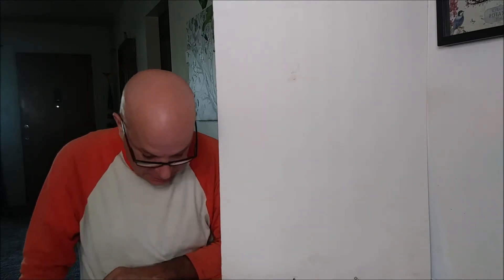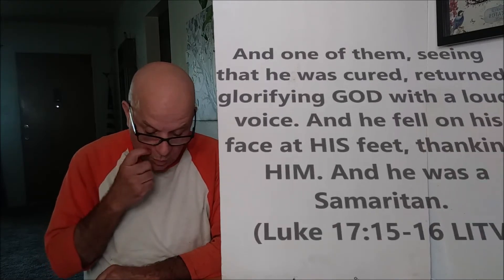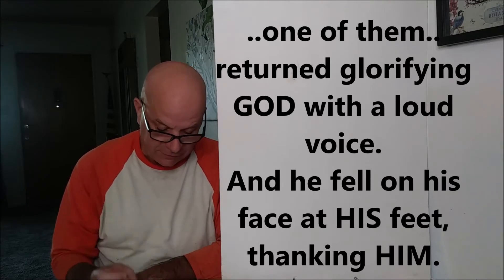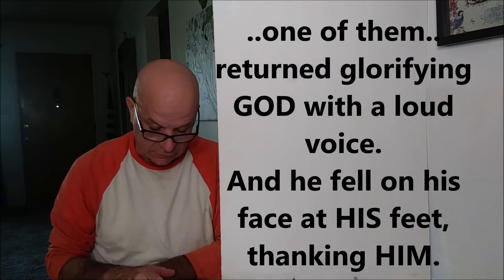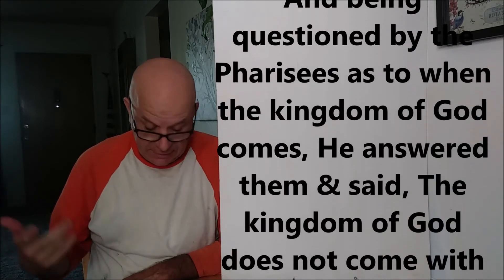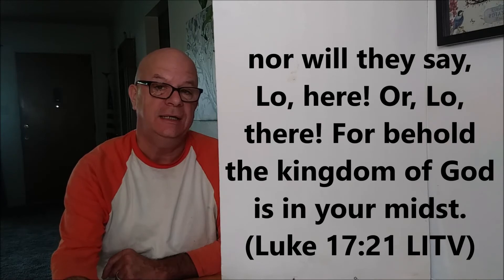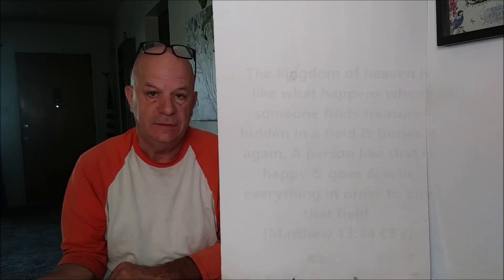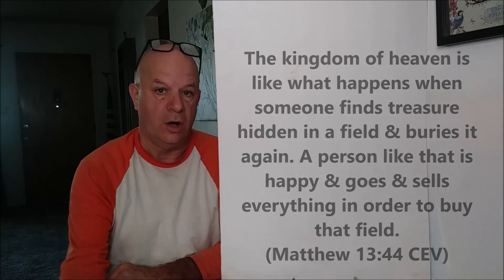Heaven is WHEN You Seek HIM - Right Here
The kingdom of heaven is like what happens when someone finds treasure hidden in a field & buries it again. A person like that is happy & goes & sells everything in order to buy that field. (Matthew 13:44 CEV)

And seeing them, He said to them, Going, show yourselves to the priests. And it happened in their going they were cleansed. And one of them, seeing that he was cured, returned glorifying God with a loud voice. And he fell on his face at His feet, thanking Him. And he was a Samaritan. (Luke 17:14-16 LITV)

And being questioned by the Pharisees as to when the kingdom of God comes, He answered them and said, The kingdom of God does not come with observation; nor will they say, Lo, here! Or, Lo, there! For behold the kingdom of God is in your midst.
(Luke 17:20-21 LITV)